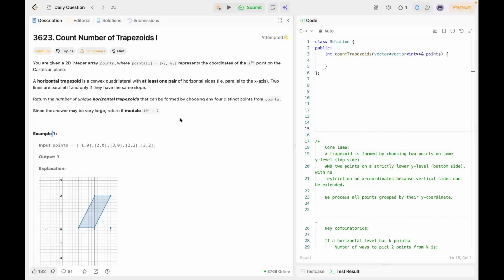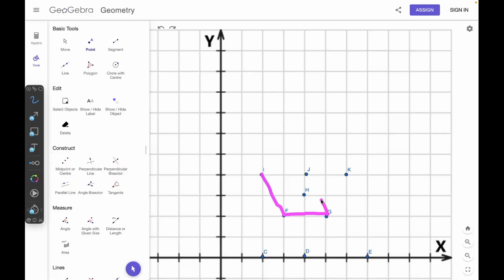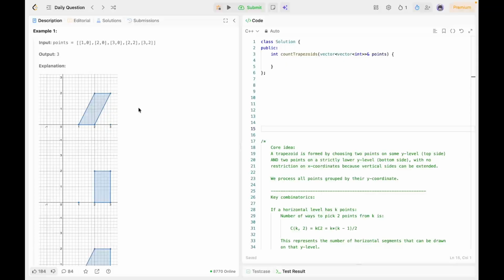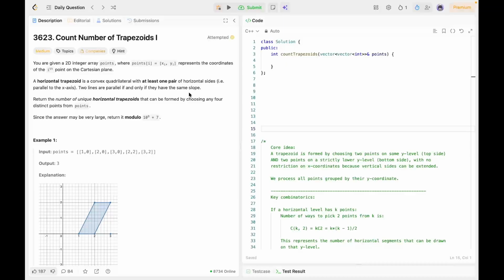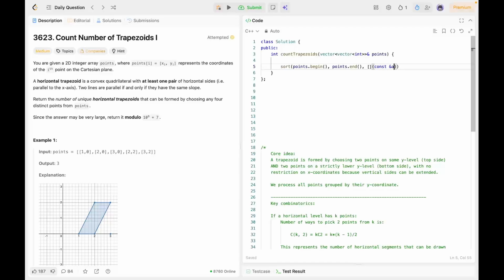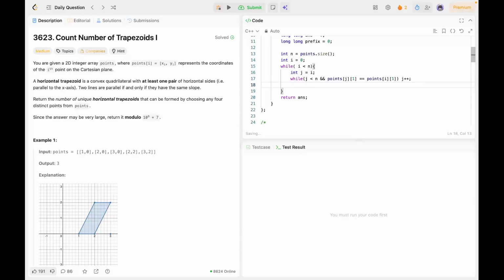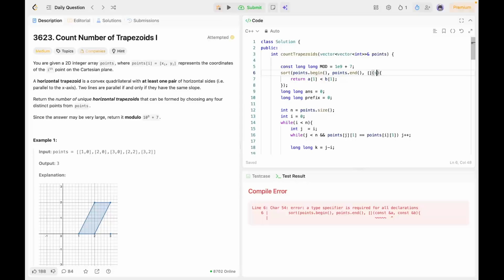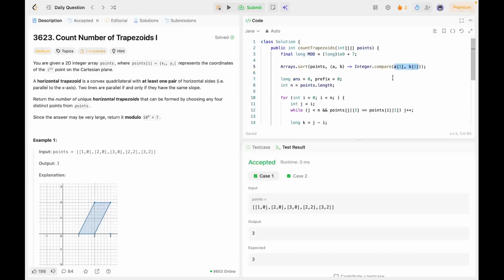LeetCode 3623: Count Number of Trapezoids I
In today's Daily LeetCode video, we tackle LeetCode 3623: Count Number of Trapezoids I. This problem looks like a geometry nightmare, but it's actually a clever combinatorics puzzle in disguise! 🧩

I'll show you how to break this down using a simple Prefix Sum optimization to solve it in O(N log N) time instead of the slow O(N²) approach.

🚀 In this video, we cover:

The Geometric Intuition: Why we only care about Y-coordinates.

The Formula: Using nC2 to count horizontal segments.

The Optimization: How to use a "Prefix Sum" variable to avoid nested loops (The Magic Trick!).